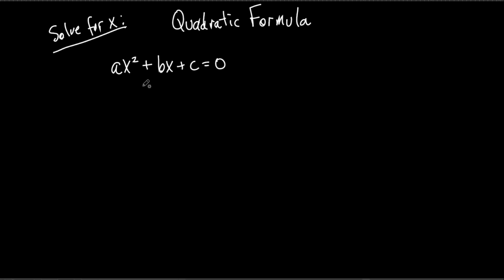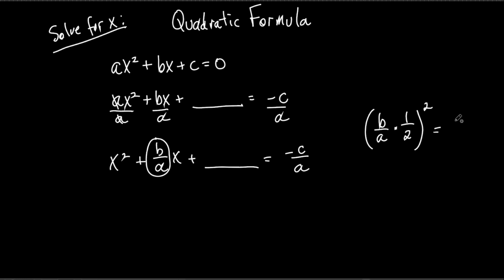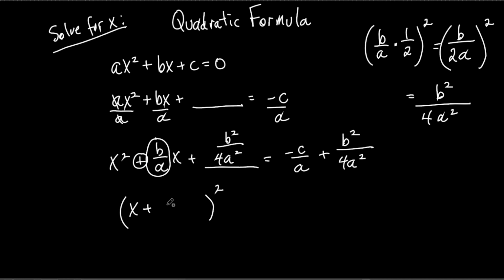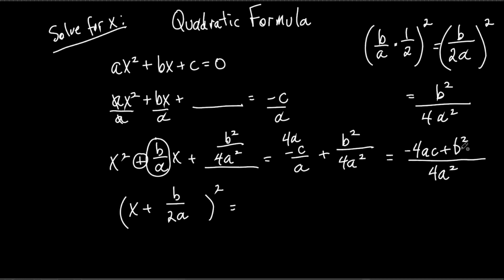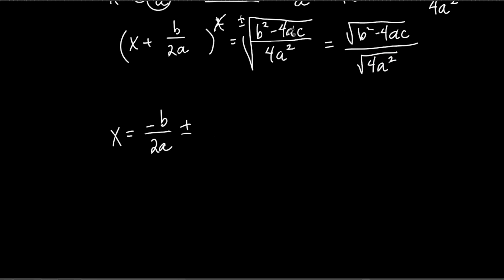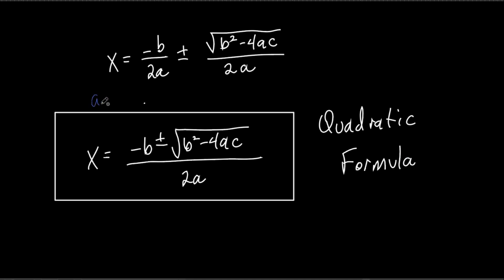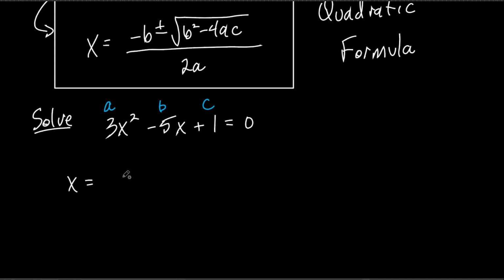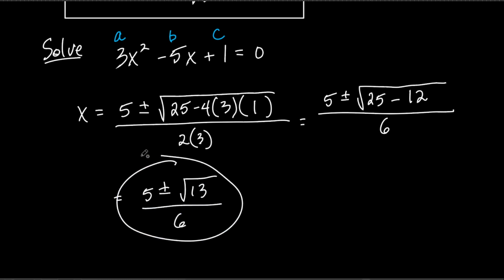College Algebra Section 1-2(d) "Quadratic Formula"